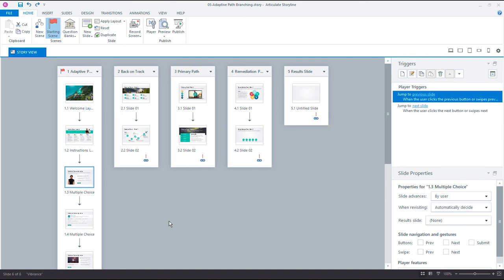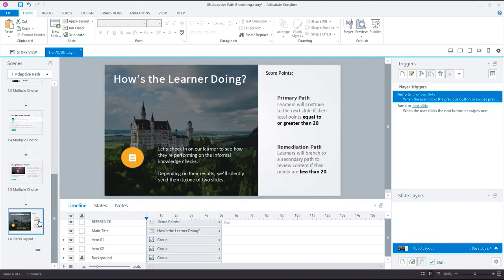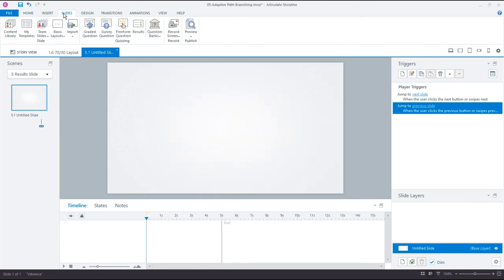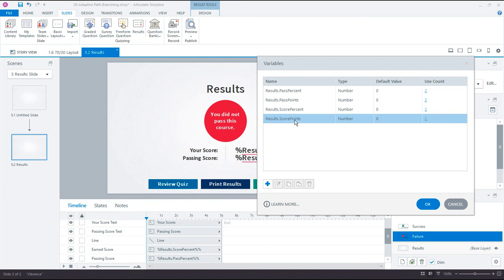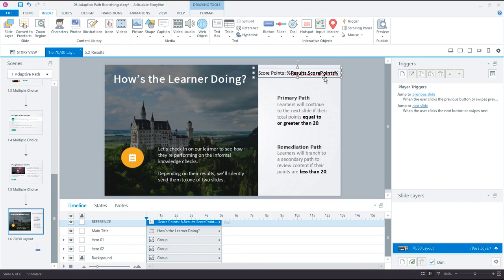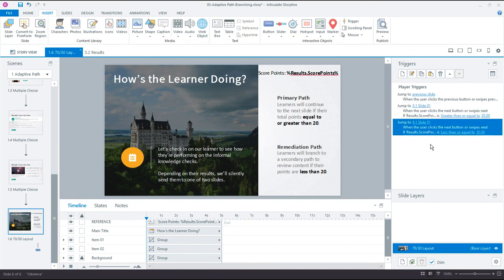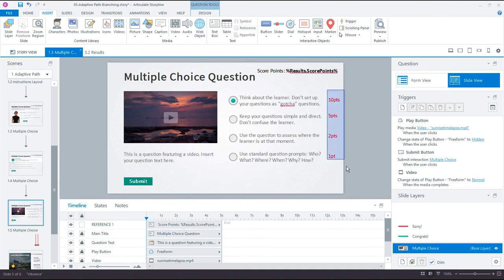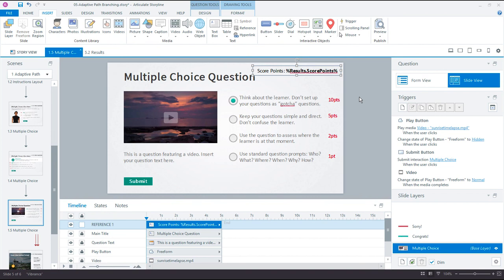How to Create Branching Scenarios in Articulate Storyline 360 for Adaptive E-Learning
Using  Storyline 360's variables, you can create custom branching scenarios that adapt to each learner's performance. It's like having a personalized learning journey just for them!

Here's how it works: Start by using the Articulate Storyline 360 built-in quiz and results slides to generate the scoring variables. These variables keep track of the learners' progress and performance throughout the course.

Next, using Storyline 360's conditional triggers, you can redirect users to different course sections based on their performance or scoring point levels. So, if learners are doing exceptionally well, they can move on to more advanced content. On the other hand, if they need a little extra help, they can receive additional support or review materials. It's all about catering to the specific needs of your learners.

Using adaptive learning techniques, e-learning designers can create a truly personalized learning experience. Instead of offering a one-size-fits-all course, adaptive learning allows course designers to fine-tune course content for each individual learner. This way, they get the most effective and relevant learning materials tailored just for them.

And the best part? It's super easy in Articulate Storyline 360.